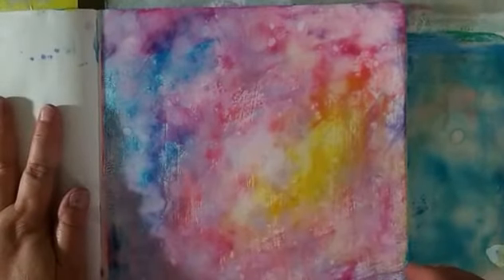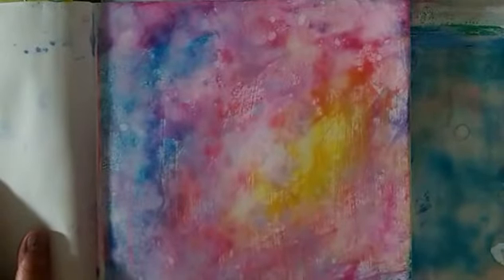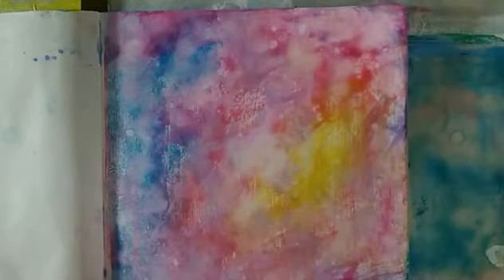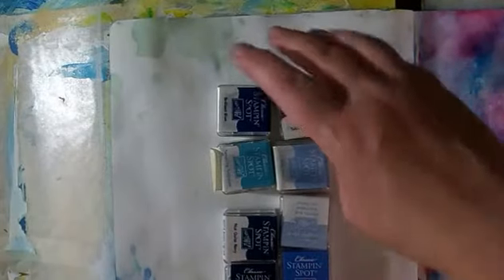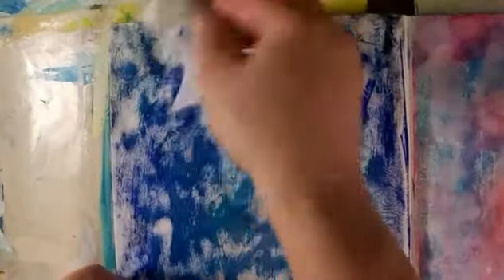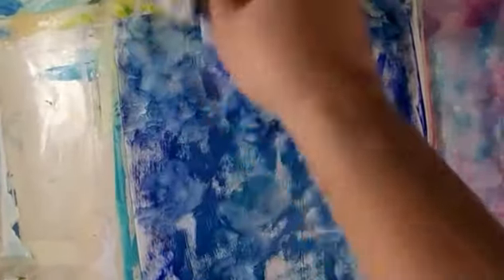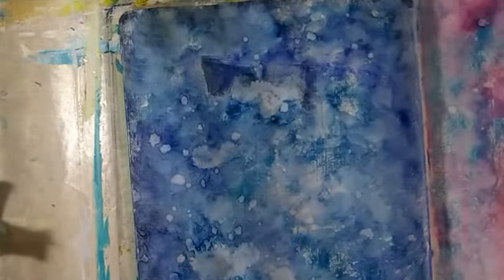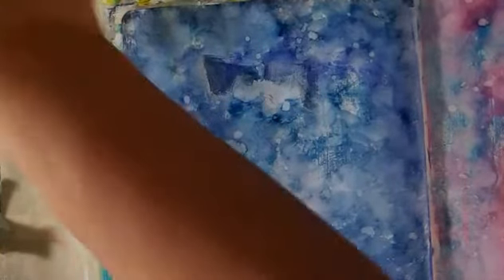Easy Inky Background